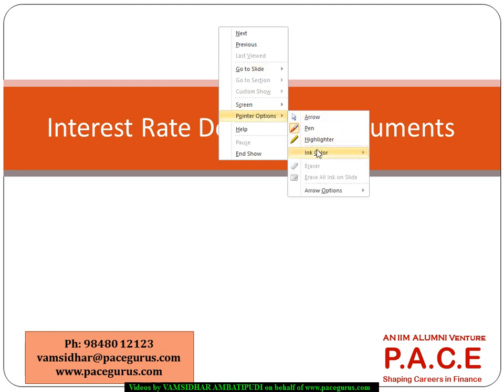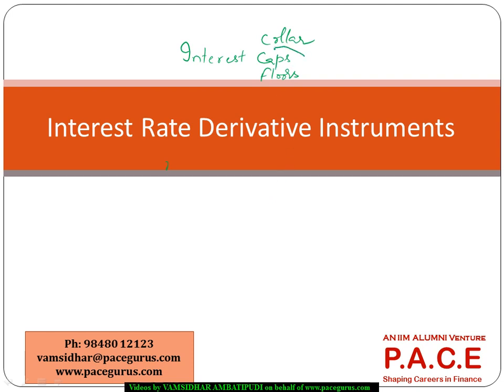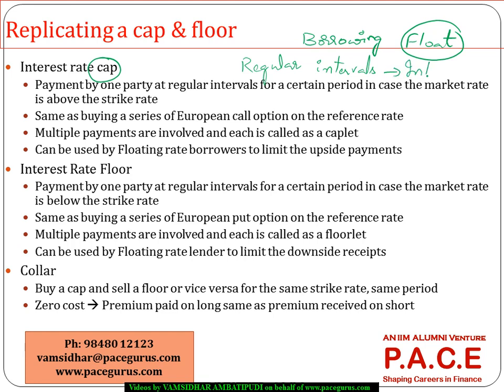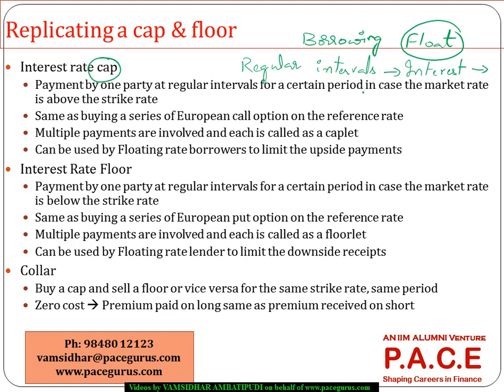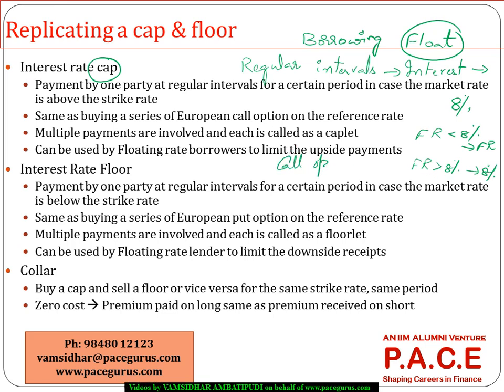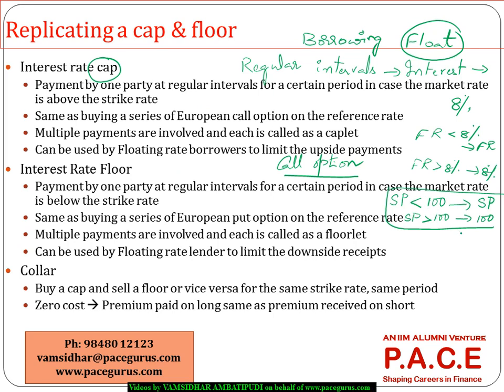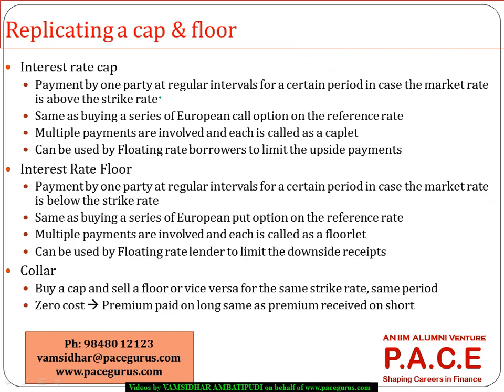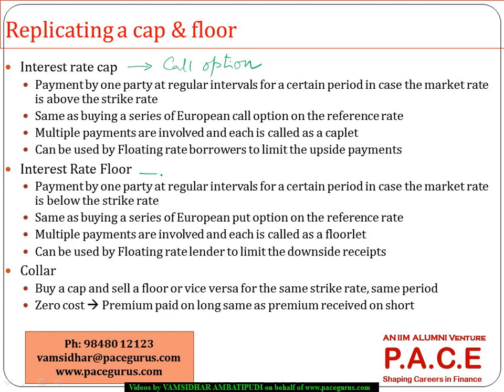CFA Level 2 Interest Rate Derivative Instruments in Derivatives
CFA level 2 training on Derivatives by Vamsidhar Ambatipudi(IIM Alumnus) at pacegurus